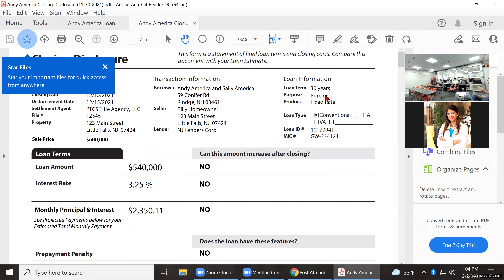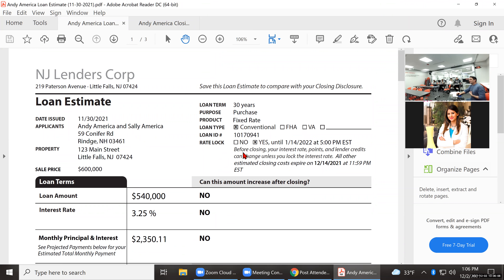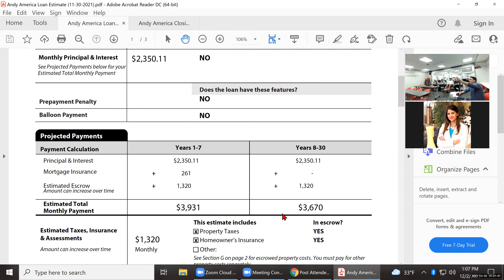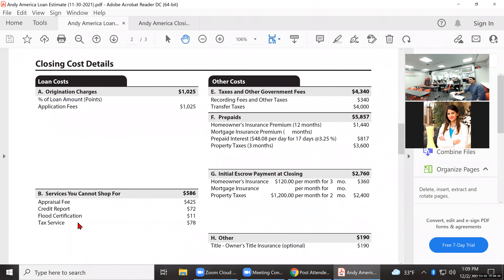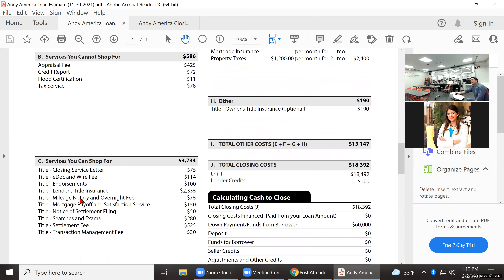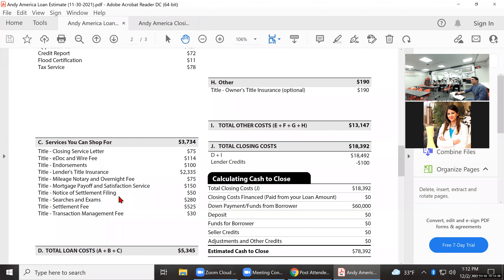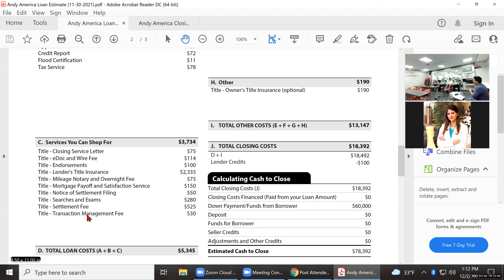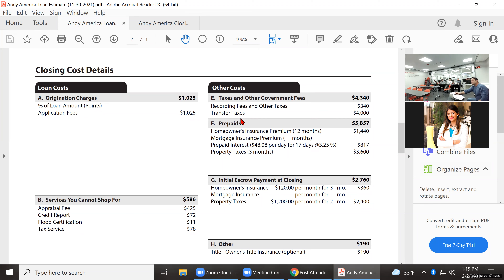RESPA/Seller Concessions with Mark Casamassina